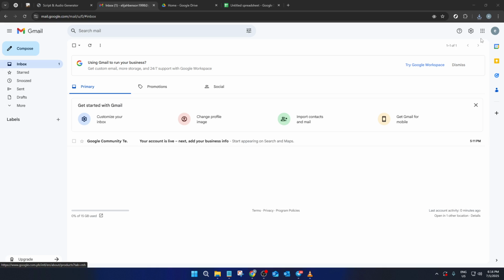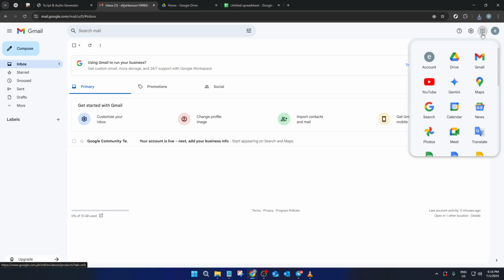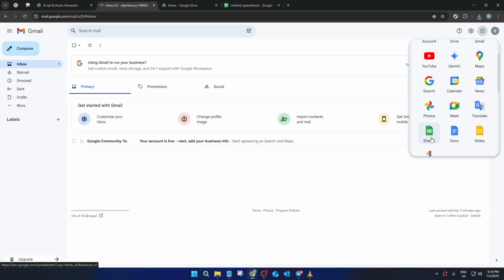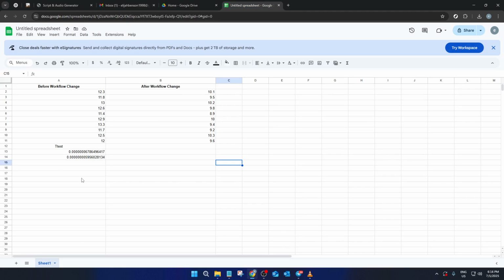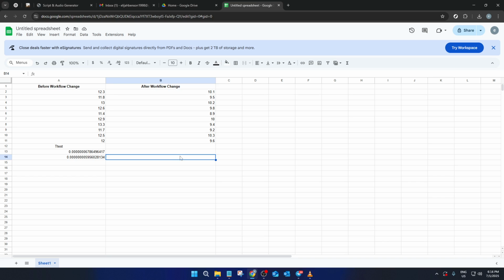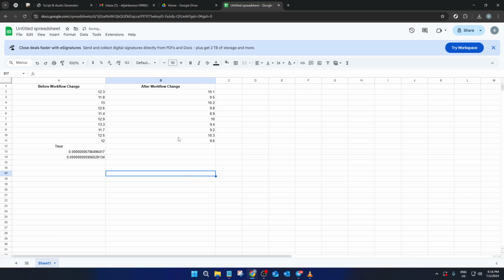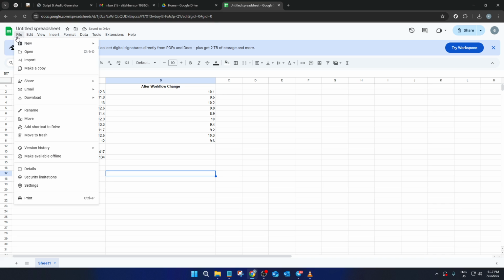How To Save File Or Open Saved File in Google Sheets (Easiest Way) (2026 Guide)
Are you new to Google Sheets? In this beginner-friendly tutorial, we'll walk you through the basics of saving your spreadsheets and accessing them later. Perfect for students, professionals, and anyone looking to master Google Sheets!

Timestamps:
0:00 - Introduction
0:35 - Overview of Google Sheets Interface (Web & Mobile)
1:20 - How Google Sheets Auto-Saves Your Work
2:10 - How to Manually Save a File
3:00 - Naming and Organizing Your Files in Google Drive
4:15 - How to Open a Saved File
5:10 - Opening Recent Sheets on Desktop, Web, and Mobile
6:00 - Common Issues & Troubleshooting Tips
7:00 - Final Tips and Best Practices

Supported platforms: Google Sheets Web, Desktop (via browser), and Mobile (iOS & Android).